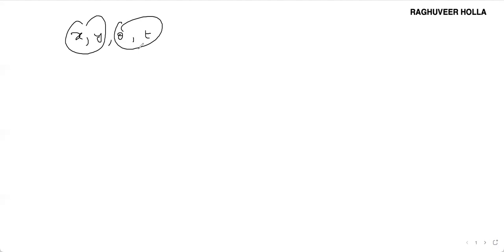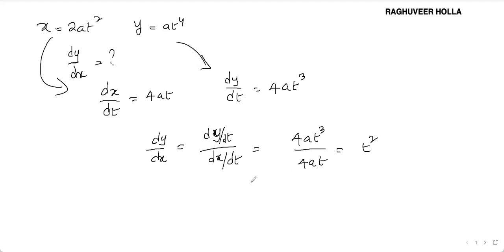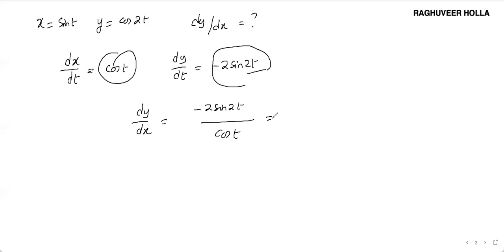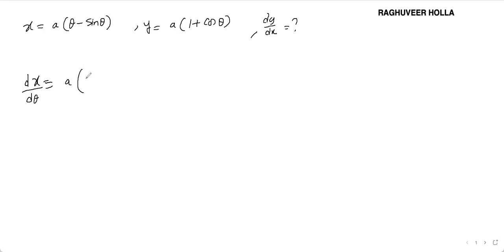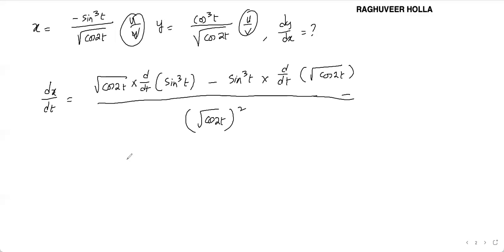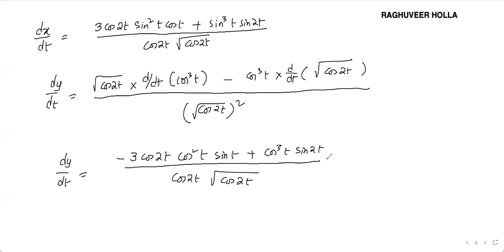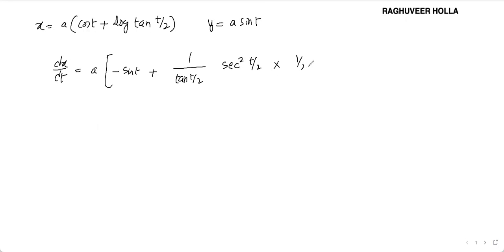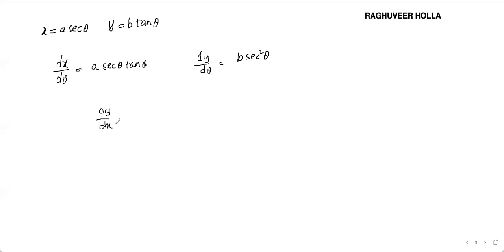||LECTURE SERIES|| ||Continuity and Differentiability||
Derivatives of Functions in Parametric Forms
///x = f (t), y = g (t) is said to be parametric form with t as a parameter///

In order to find derivative of function in such form, we have by chain rule.///